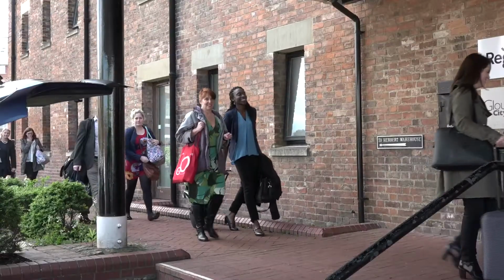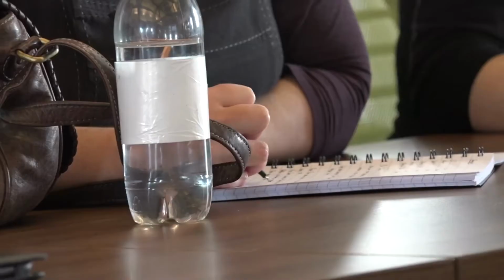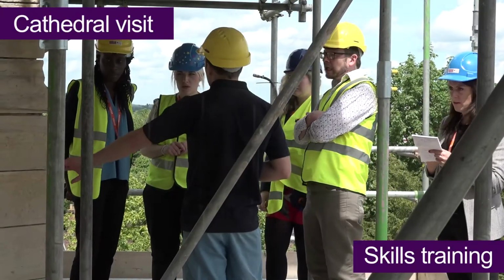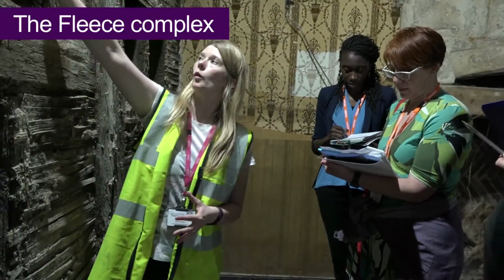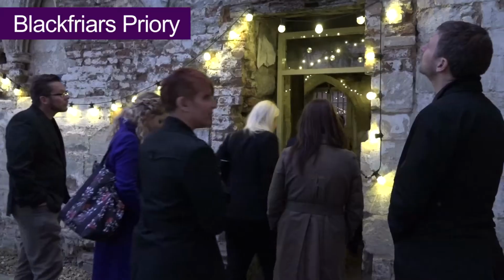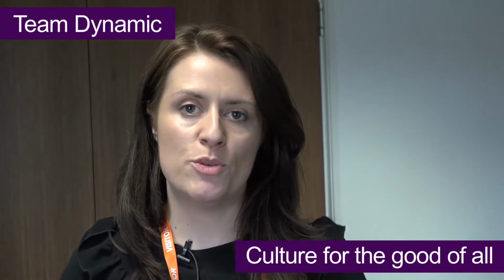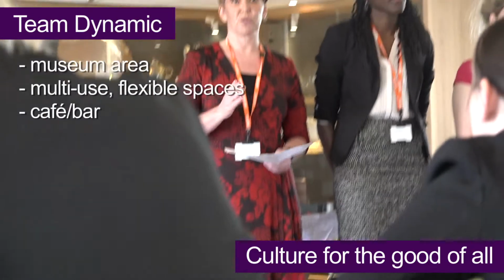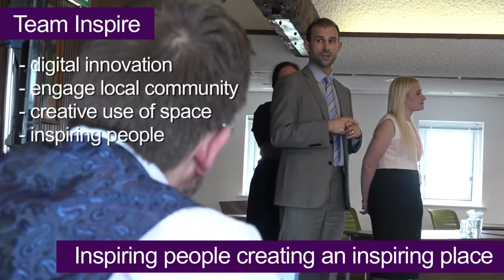LG Challenge 2017: Week 4 - Gloucester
For the fourth LG Challenge of 2017, the contestants are in Gloucester City to develop proposals to help bring the historic Fleece hotel complex back into community use.